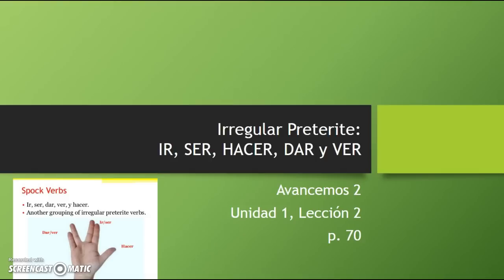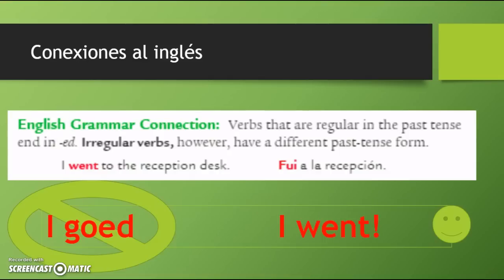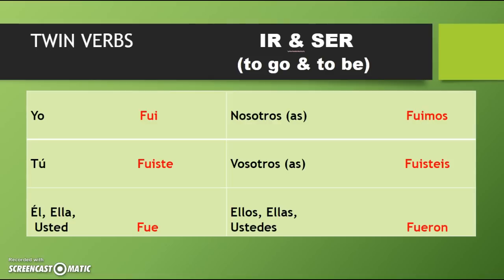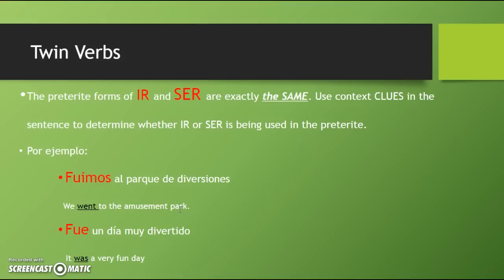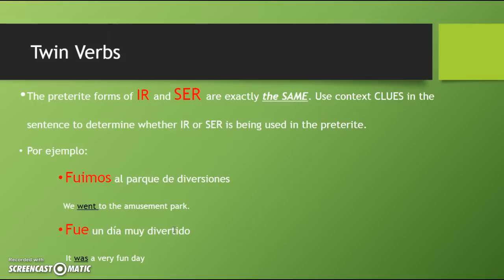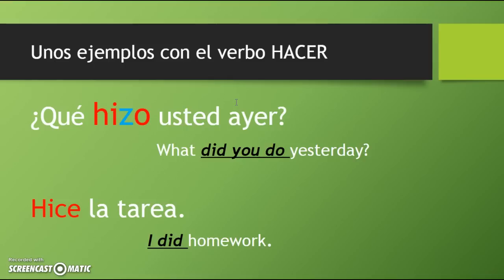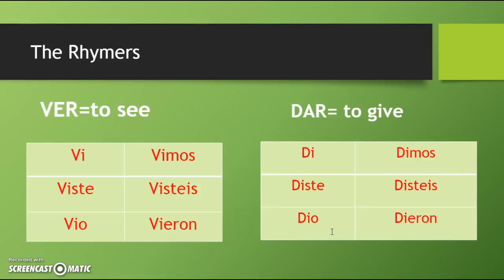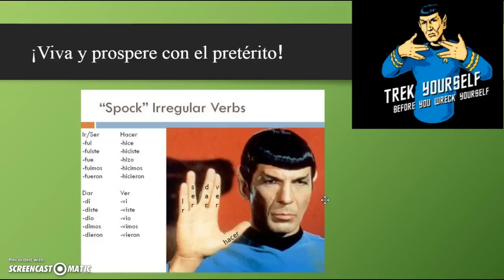Irregular Preterite: Ir, Ser, Hacer, Dar & Ver